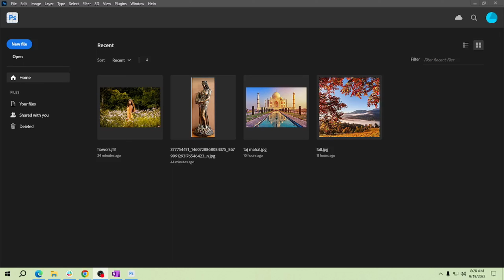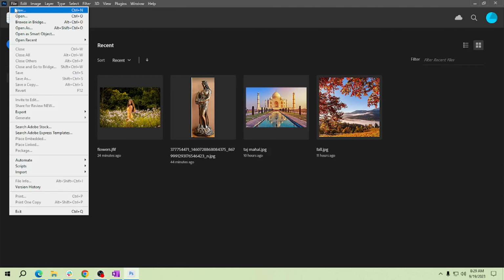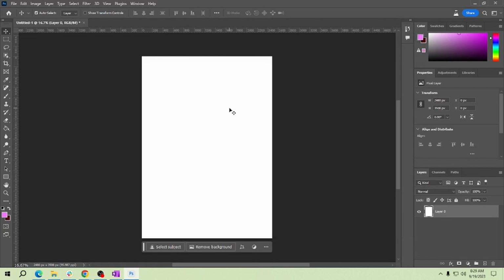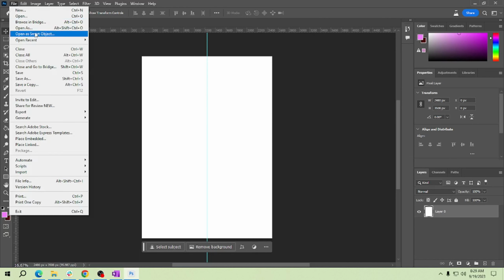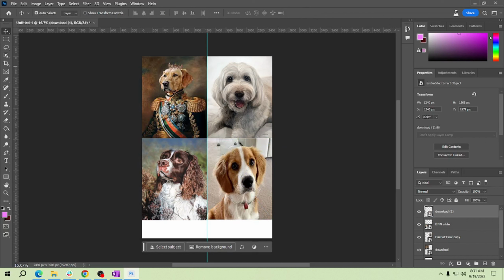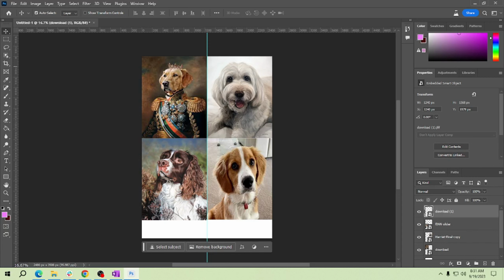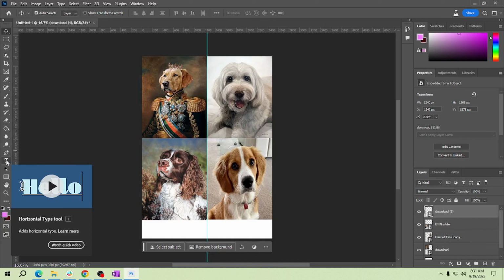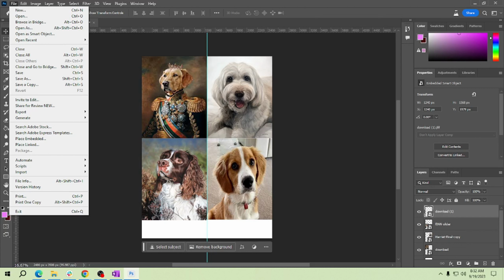How to Create a Collage in Photoshop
In this video, I'll show you How to Create a Collage in Photoshop.

Mentioned resources in the video:
N/A

In this video, I will show you how to craft a captivating collage using Photoshop. Discover the step-by-step process to seamlessly combine and arrange your images into a cohesive and visually appealing composition. Elevate your creative projects with this essential Photoshop skill.